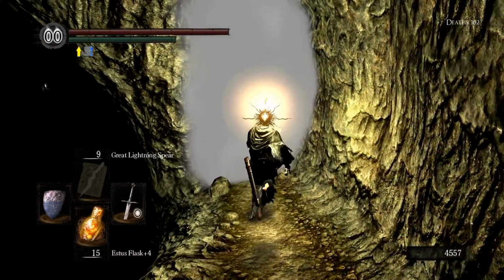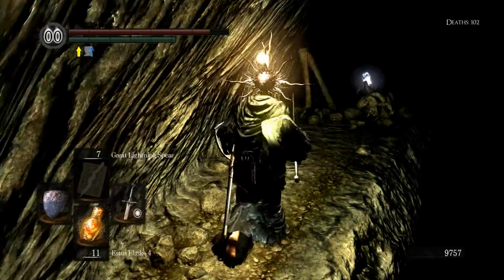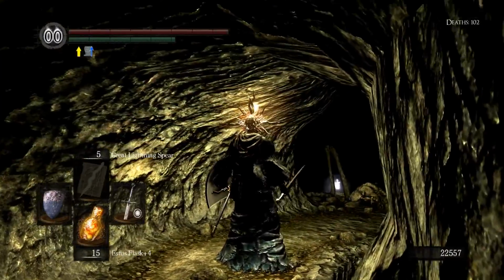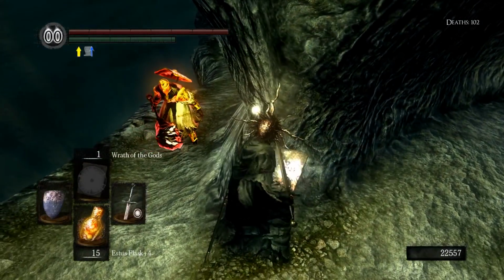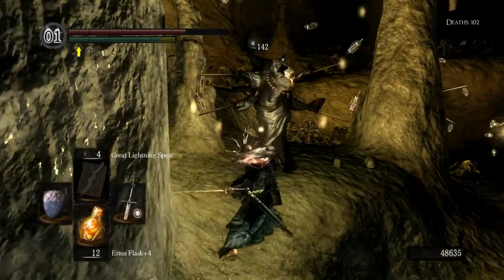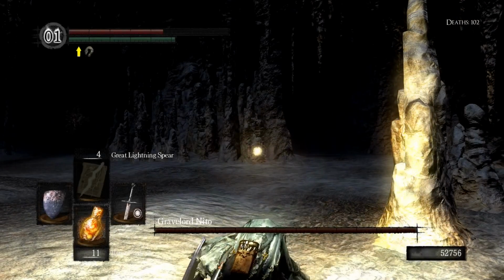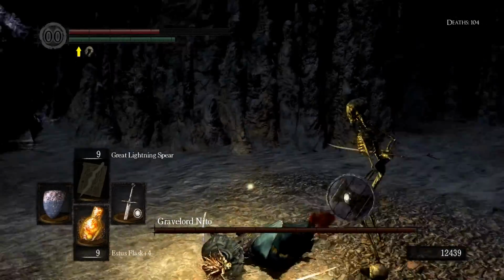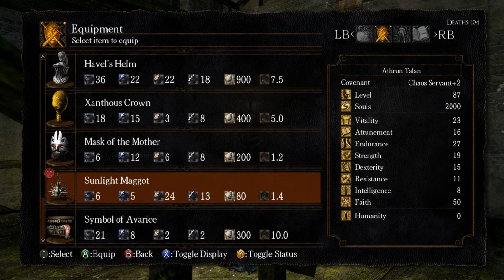Dark Souls Episode 30 - Entombed (Let's Play, Divine Playthrough)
We reenter the Tomb of the Giants for our third Lord showdown, this time with Nito, first of the dead. What horrors await us before we reach him?

Actually, it goes reasonably well, barring a few really stupid foul ups. And some dodgy physics!

Dark Souls is an action role-playing video game developed by FromSoftware and published by Namco Bandai Games for PlayStation 3, Xbox 360, and Microsoft Windows. A spiritual successor to FromSoftware's Demon's Souls, it is the second installment in the Souls series of games. Dark Souls began development under the working title of Project Dark. The game was self-published and released in Japan in September 2011, and worldwide by Namco Bandai Games the following month.

In August 2012, the "Prepare to Die" edition of Dark Souls was released for Windows, featuring additional content previously unavailable to PlayStation 3 and Xbox 360 users. In October 2012, the additional content from the Windows version was released as downloadable content for consoles under the subtitle Artorias of the Abyss. Dark Souls takes place in the fictional kingdom of Lordran. Players assume the role of a cursed undead character who begins a pilgrimage to discover the fate of his kind.

Dark Souls received critical acclaim upon its release, and is considered to be one of the best video games ever made, with critics praising its combat depth, intricate world design, and deeply rooted lore.[6] However, the game's difficulty received mixed reviews. While some praised the challenge it provides, others criticized it for being unnecessarily unforgiving. The PC version of the game was less well-received, with criticism aimed at numerous technical issues, bugs and crashes. In April 2013, FromSoftware announced Dark Souls had sold 2.37 million copies. The PC version was the second most played Games for Windows Live title in 2012 based on unique users. The game spawned two sequels, Dark Souls II and III, released in 2014 and 2016 respectively.